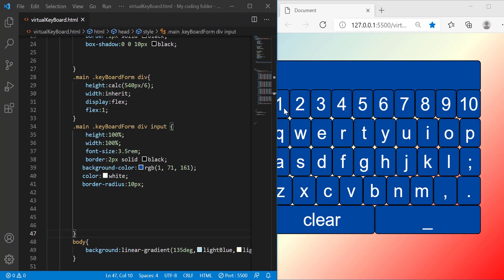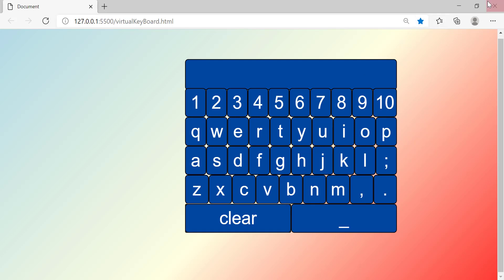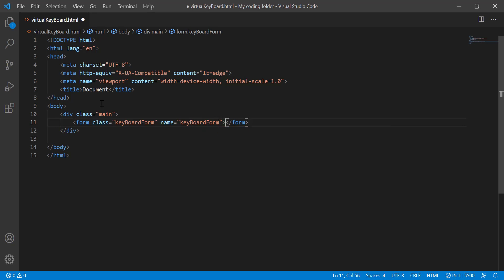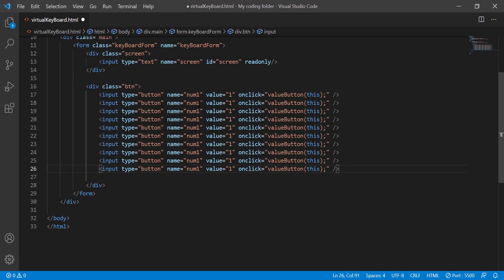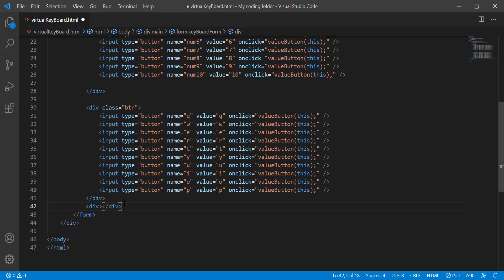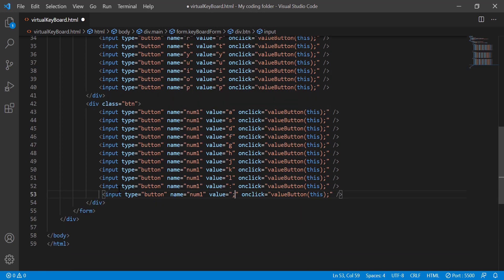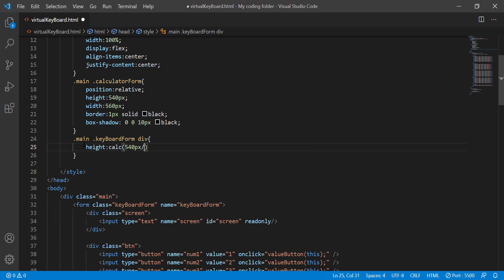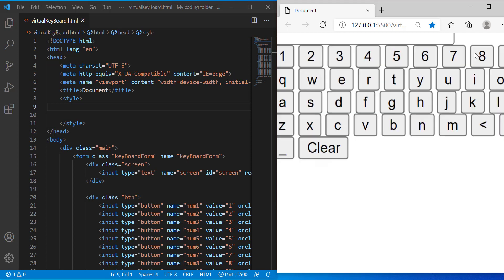Virtual Javascript Keyboard Tutorial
If you made it all the way down here, You're the BEST! :)